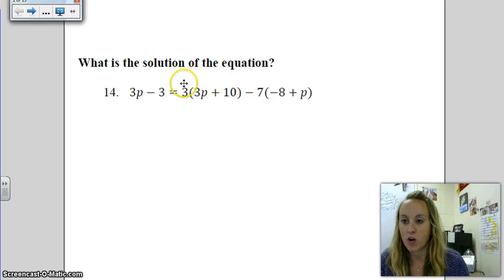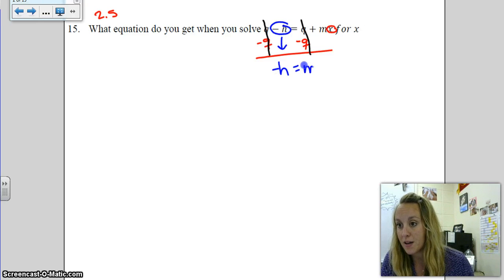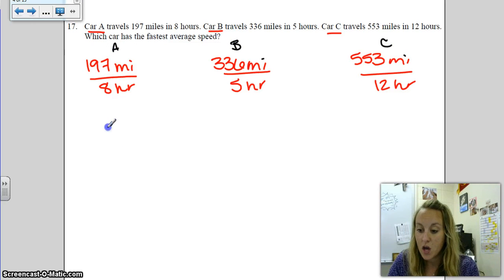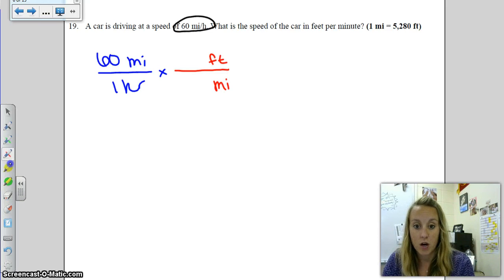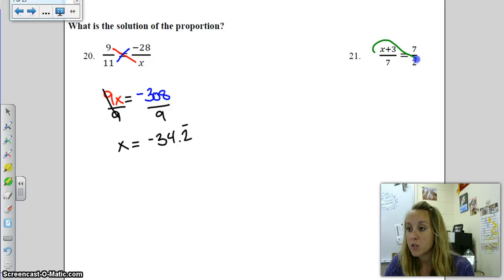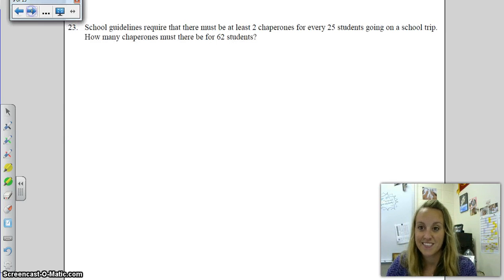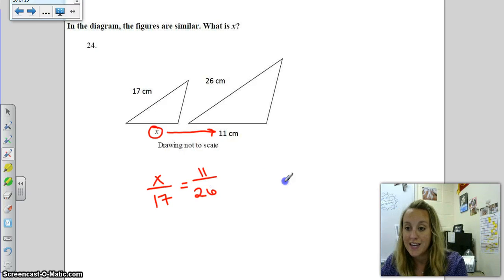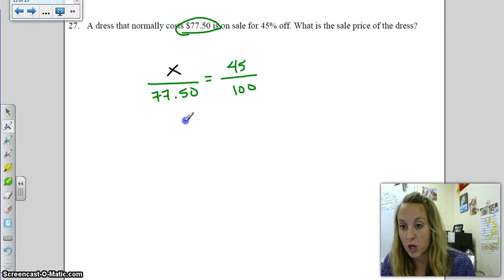Chapter 2 Review #14 29 Probs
Chapter 2 Part 2 Review